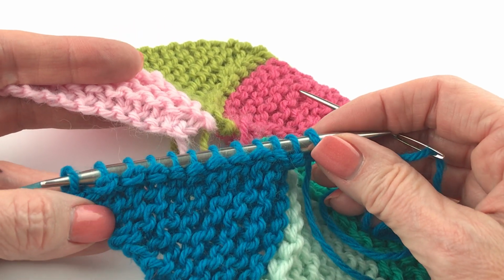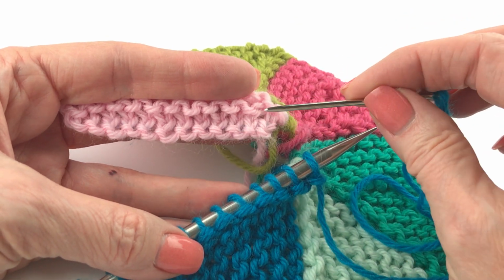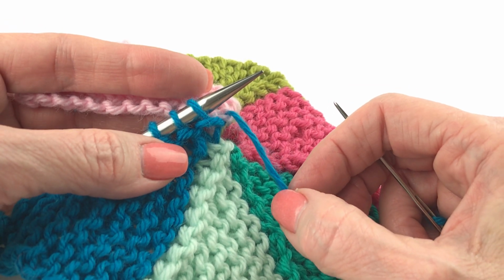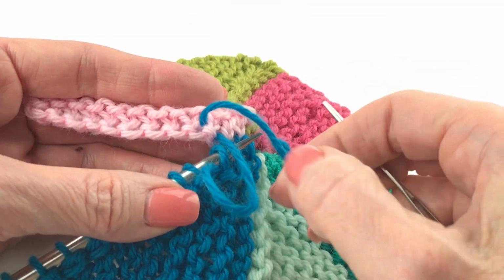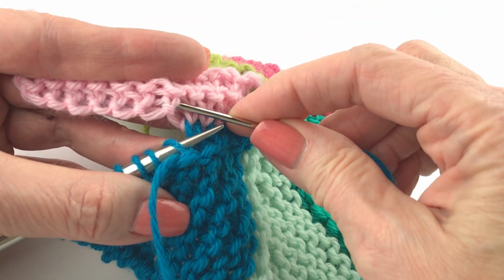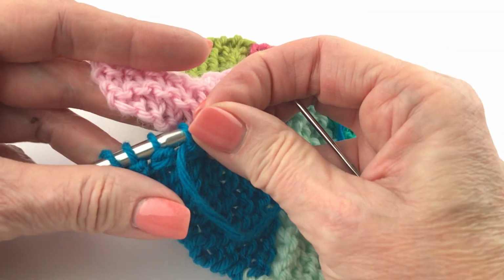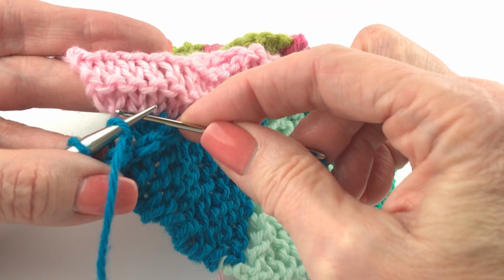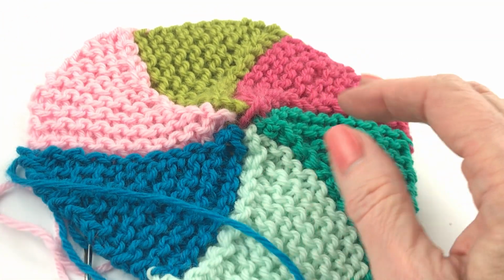Half Grafting (or How to Seam Live Stitches to Cast On Stitches)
In this tutorial, Mimi demonstrates how to join live stitches to cast on stitches in a beautiful, invisible seam.